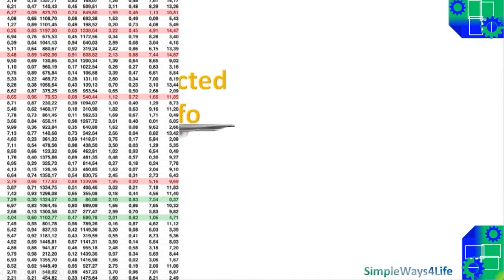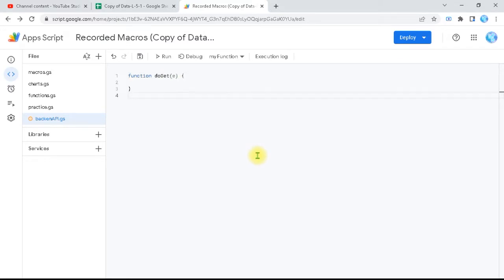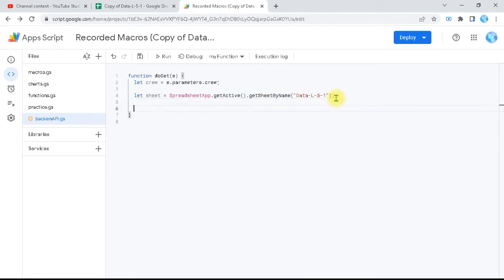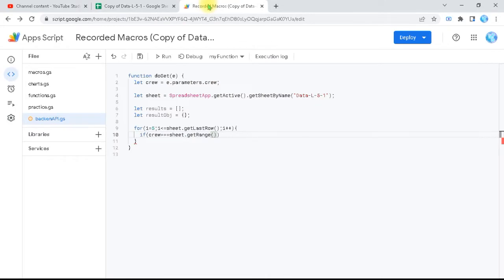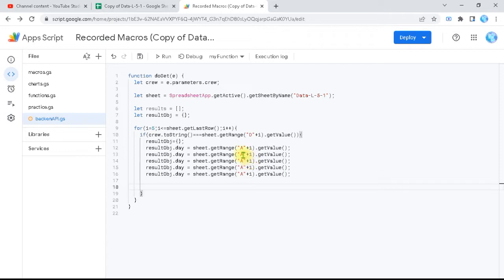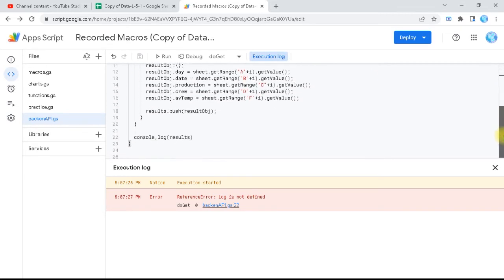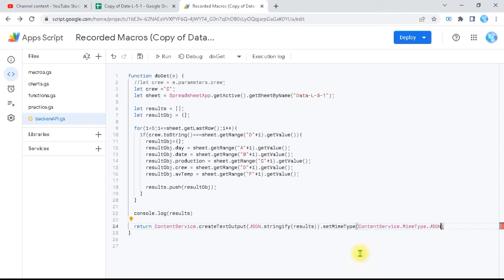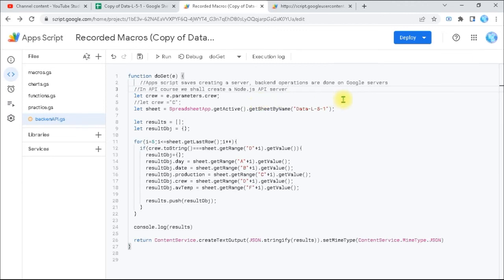video-185-sheets-43-Code a backend API server using Apps Script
More details in our courses:
Jump-Start Google sheets-English: